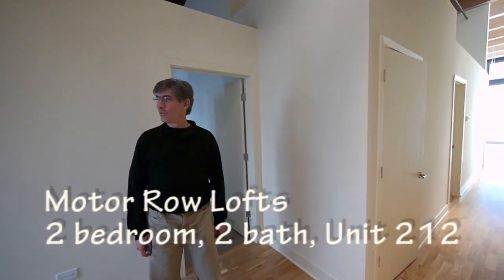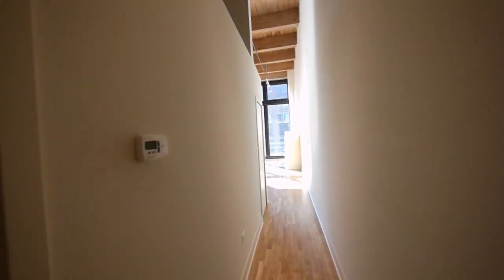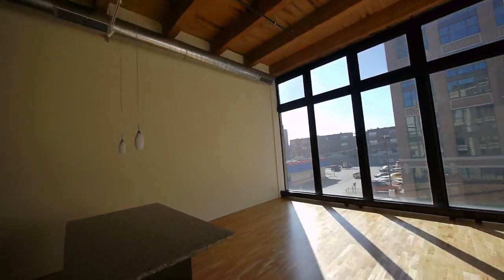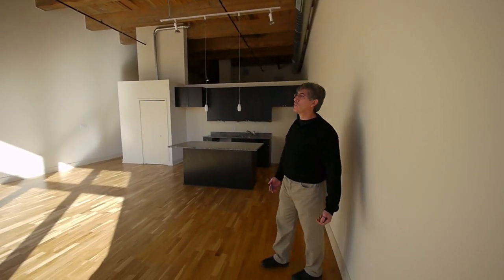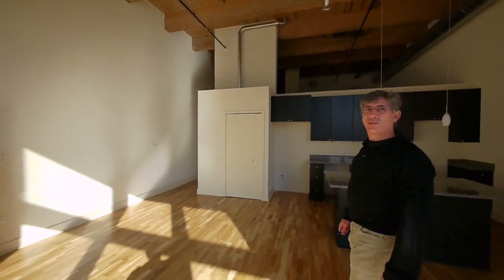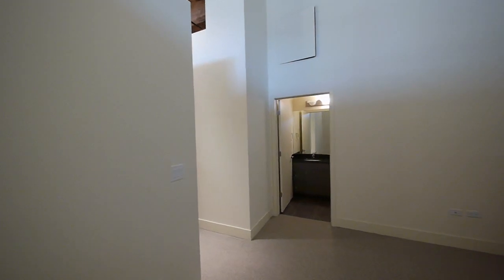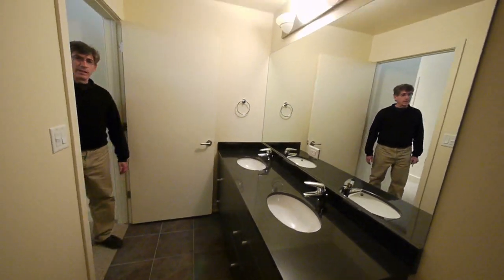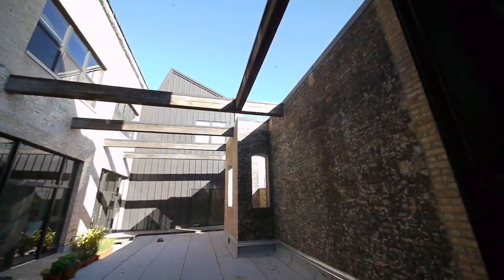A 2 bedroom, 2 bath at Motor Row Lofts Unit 212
Twenty units at this historic loft conversion are slated to be auctioned on November 15th by Sheldon Good and Company.

Developer Paul Zucker took me on an extended tour of the building and some of the units that will be auctioned.

In this video we visit a loft that adds a new dimension to the phrase "floor-to-ceiling windows."